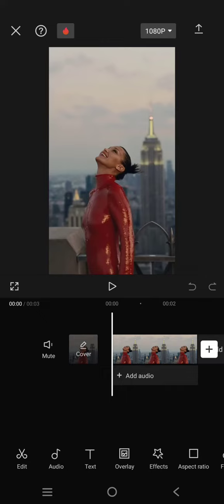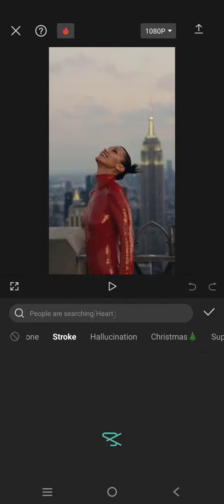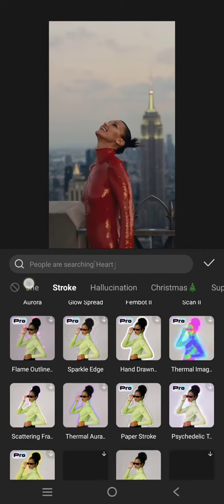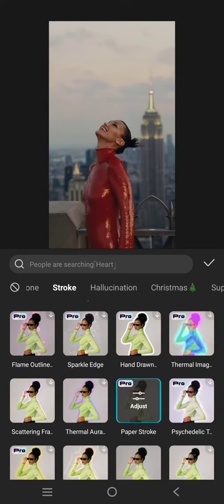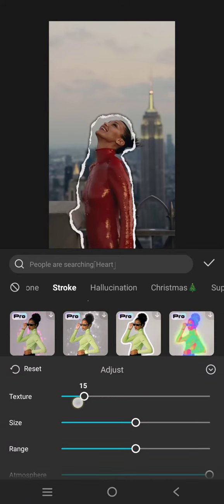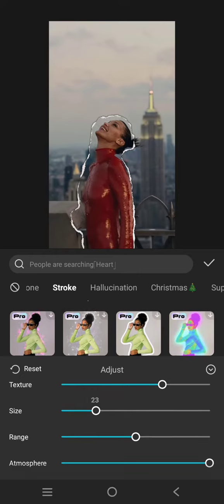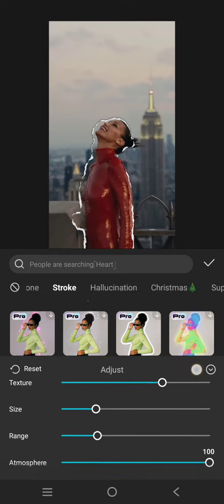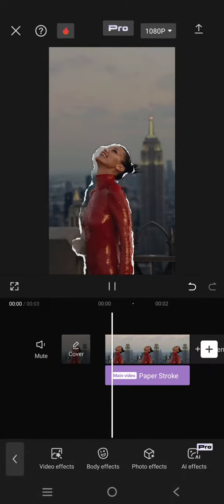Paper Stroke Outline! How to Instantly Add a Paper Stroke Outline to Your Body in a Video on CapCut?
Want to have a paper stroke? Learn how to do it by watching this tutorial!